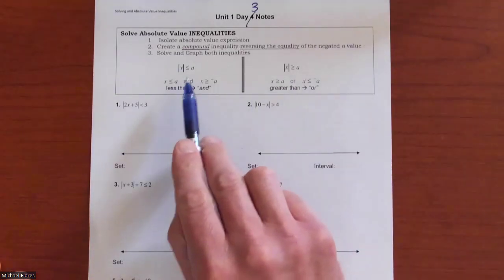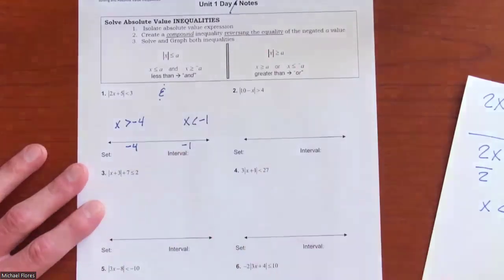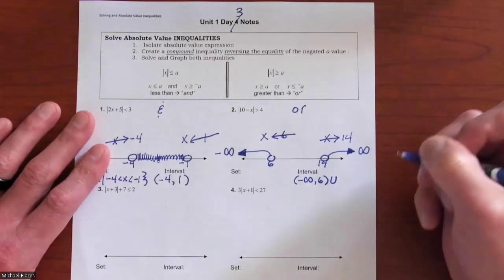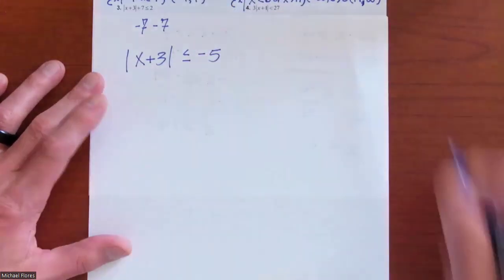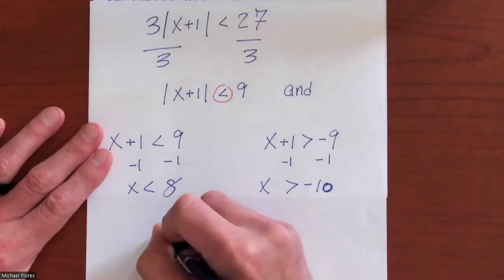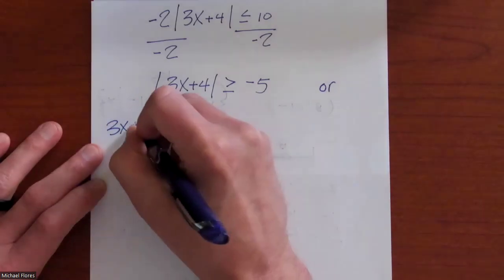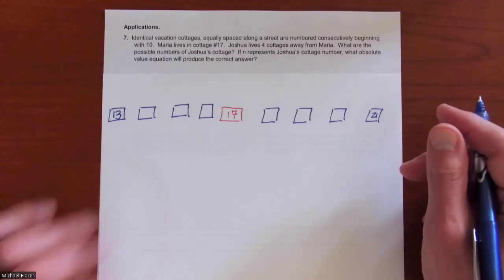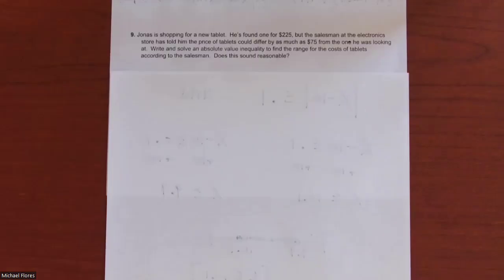Algebra 2 Unit 1 Day 3